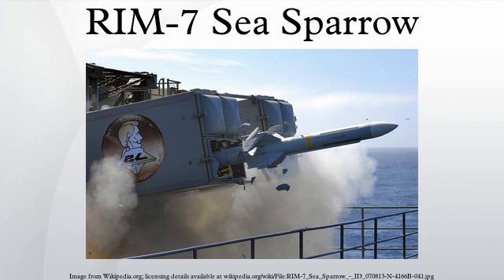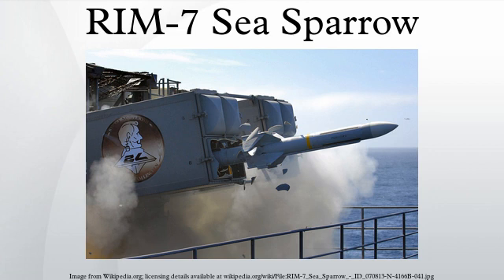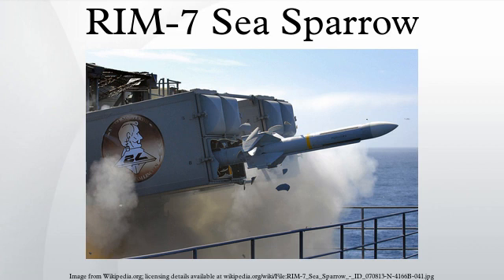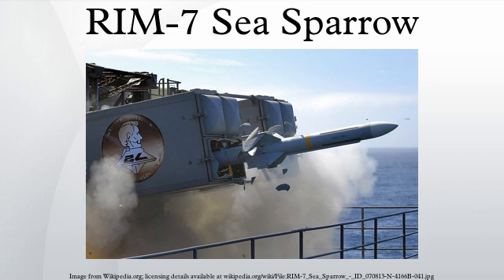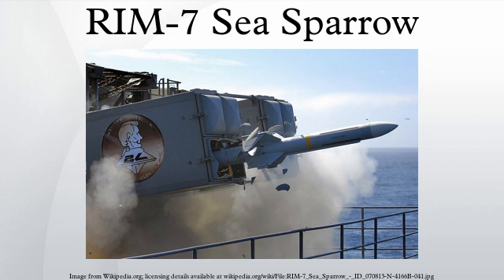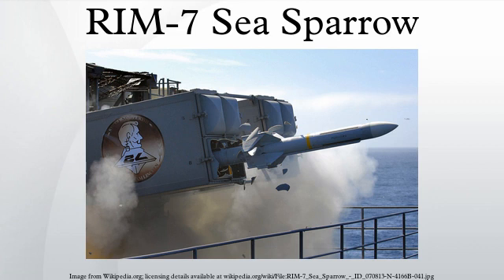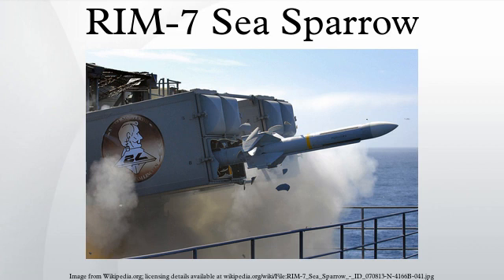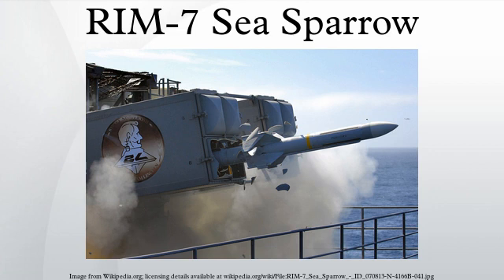RIM-7 Sea Sparrow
RIM-7 Sea Sparrow is a US ship-borne short-range anti-aircraft and anti-missile weapon system, primarily intended for defense against anti-ship missiles. The system was developed in the early 1960s from the AIM-7 Sparrow air-to-air missile as a lightweight "point defense" weapon that could be retrofitted to existing ships as quickly as possible, often in place of existing gun-based anti-aircraft weapons. In this incarnation it was a very simple system, guided by a manually aimed radar illuminator. Since its introduction, the Sea Sparrow has undergone significant development and now resembles the AIM-7 only in general form; it is larger, faster and includes a new seeker and a launch system suitable for vertical launch from modern warships. Fifty years after its development, the Sea Sparrow remains an important part of a layered air defense system, providing a short/medium-range component especially useful against sea-skimming missiles.